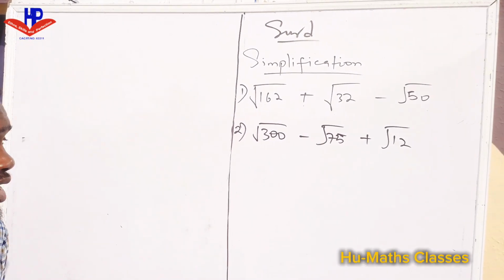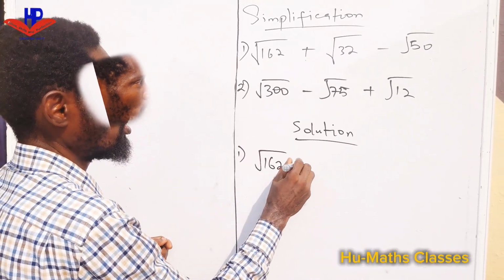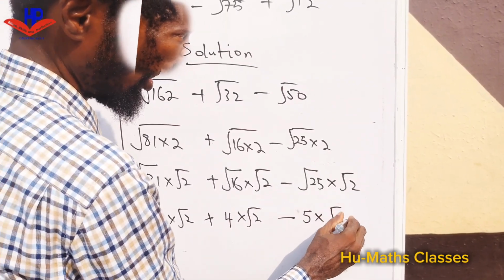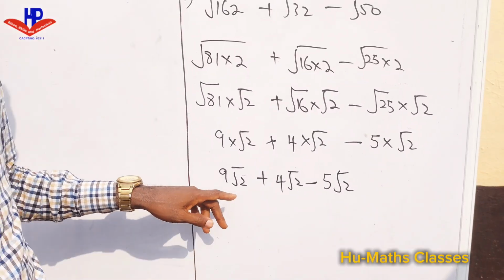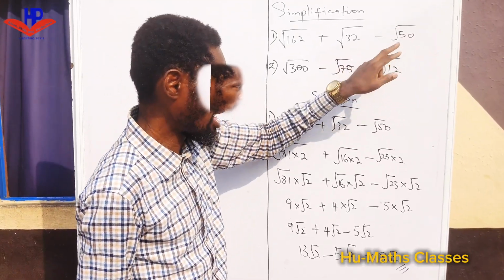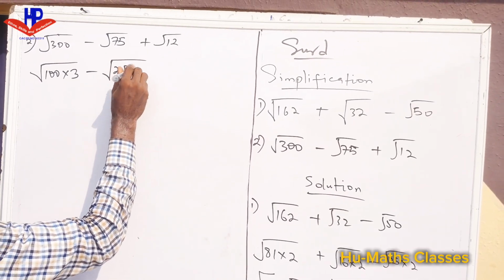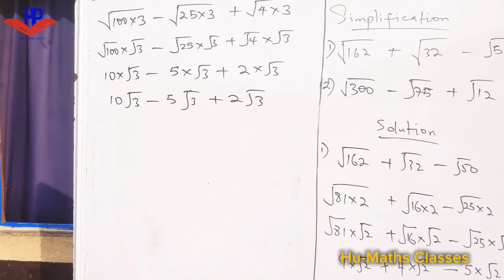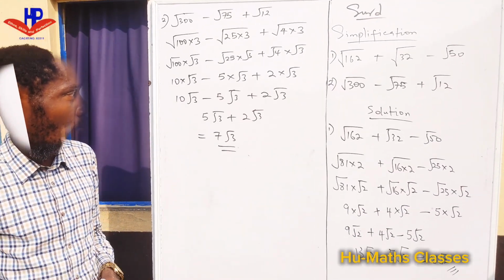Surd: Simplification of Surd